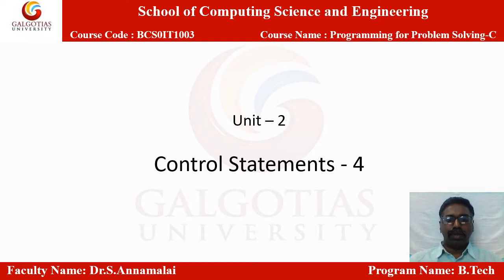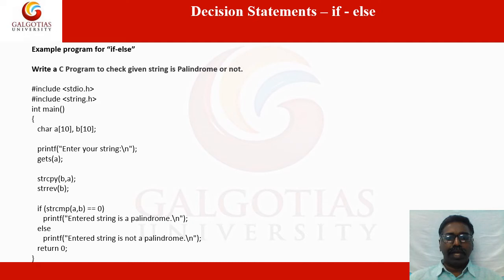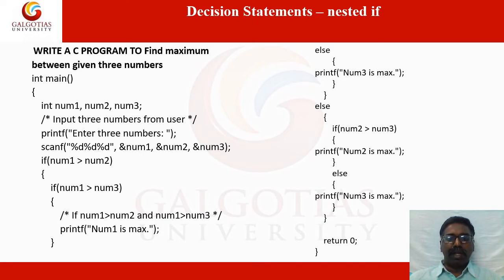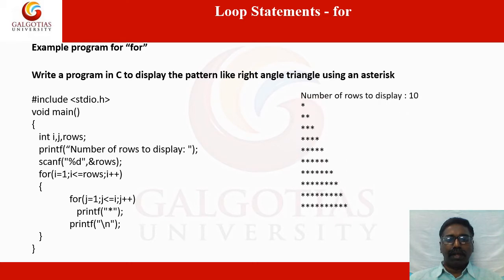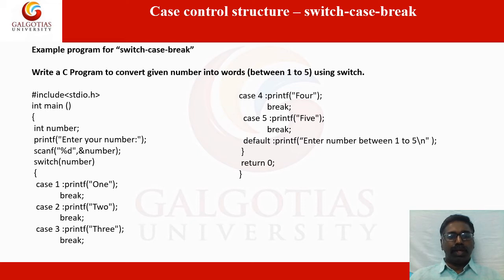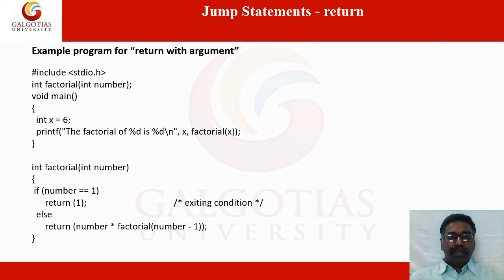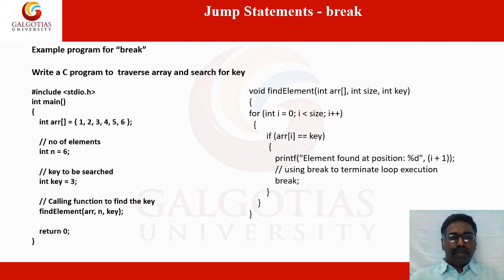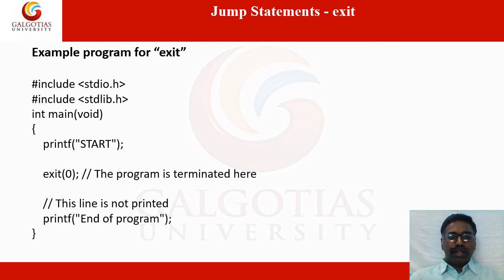BCS01T1003, Programming for problem solving - C: Control Statements 4, Nested if & if else Ladder